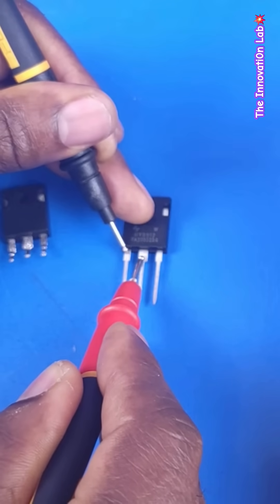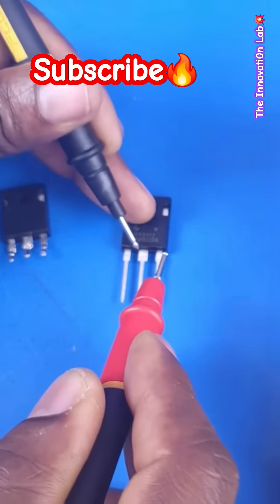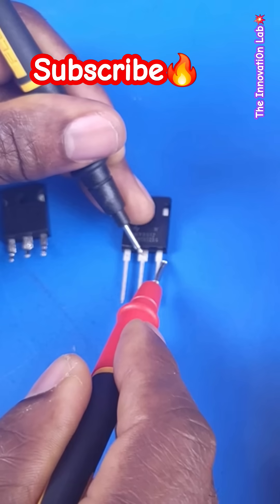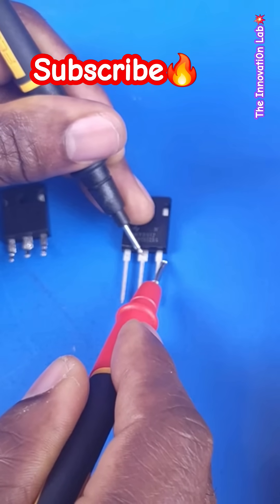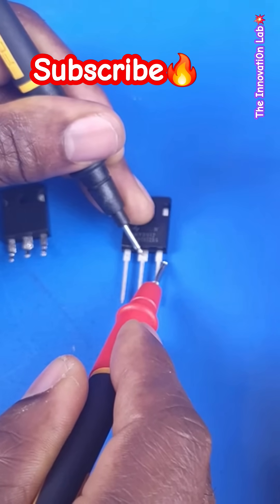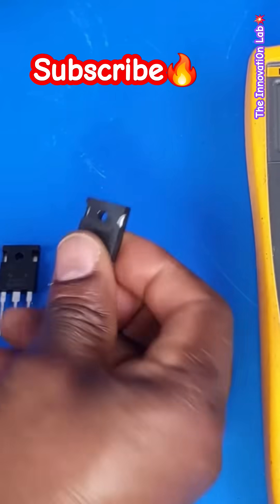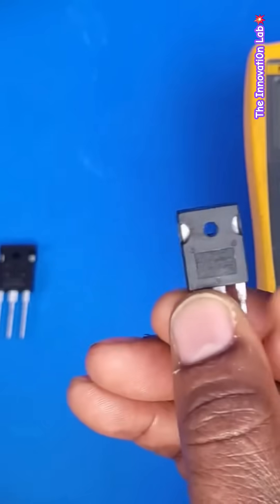How to Test a MOSFET, Part 3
In this video we go deep in explaining how to repair a faulty constant current and constant voltage DC-DC boost converter.

The video covers how to troubleshoot components such as;
💥 Converter control board
💥 Drive MOSFET
💥 Rectifier Diodes
💥 Power Inductor Test
💥 Fuse Testing

See the full video below.